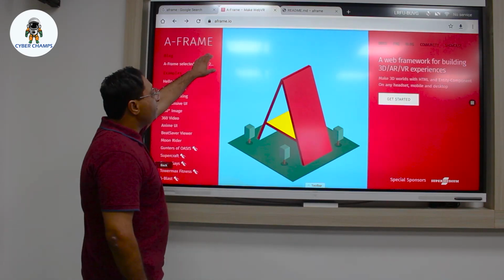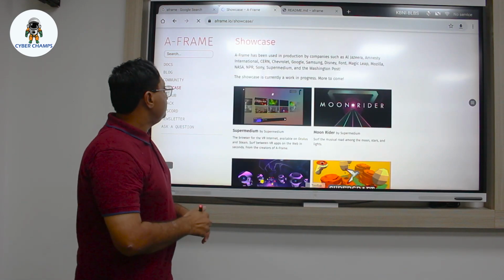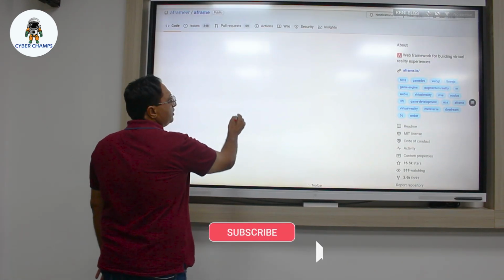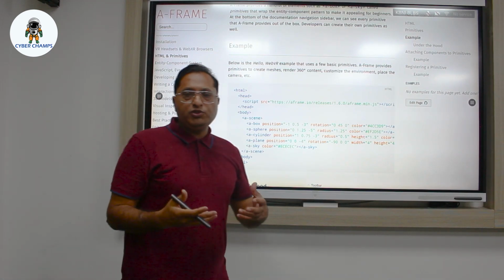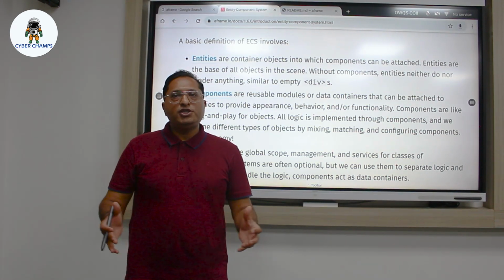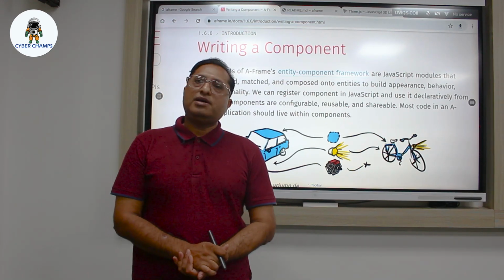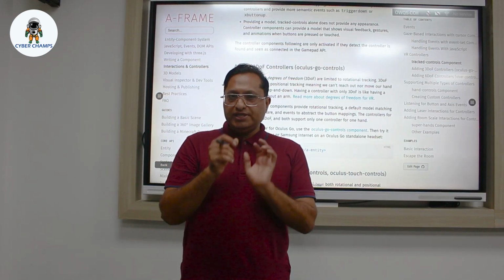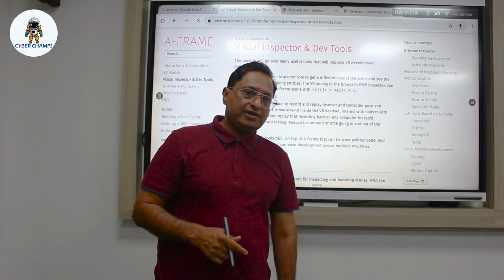A-Frame Virtual Reality Application Development | Part 2